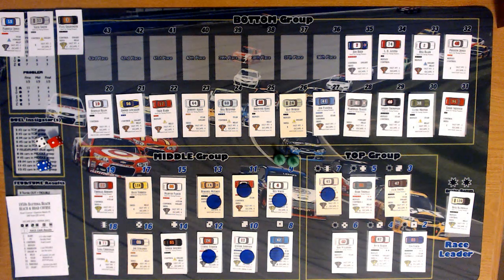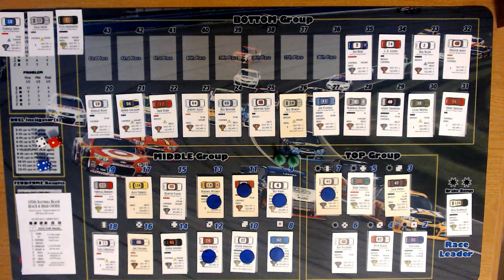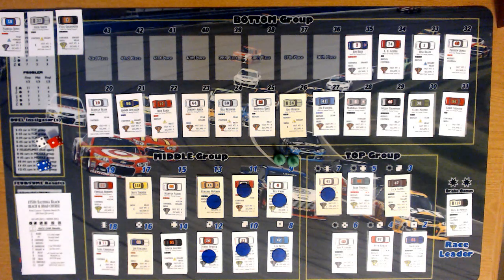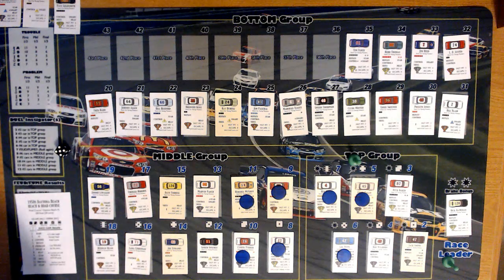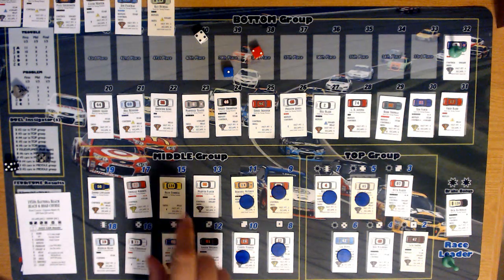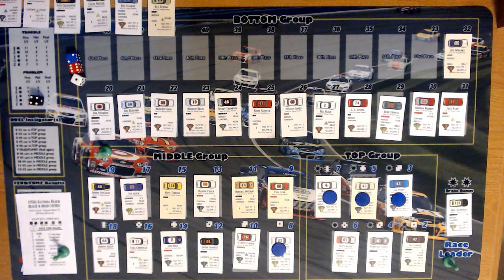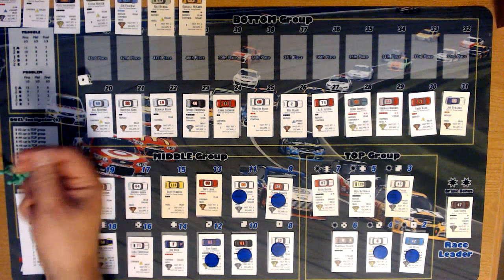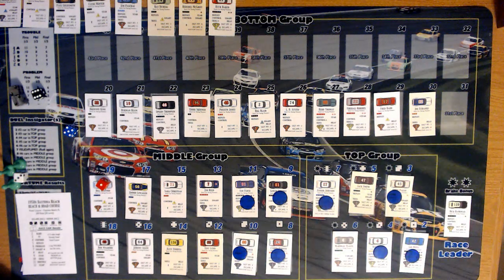Red White and Blue Racin' - Stock Car Pioneers Set (Review and some Racin)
This is a quick video to show off the fairly new Racing Pioneers set for Red White and Blue Racin by Plaay Games.  This is truly a labor of love for Keith Avallone with the help of NASCAR historian Jerry Minks, of Mountain City, TN.  I highly recommend this set!  Check out the links below to get the game, the set I am talking about in the video, and also the great game mat that I play with in the video.

Red White and Blue Racin' Page on Plaay Games

Ordering Page for the Racing Pioneers Set

Al Wilson's Beautiful RW&B Racin Mat Image File

Inked Gaming - The place to get the mats!